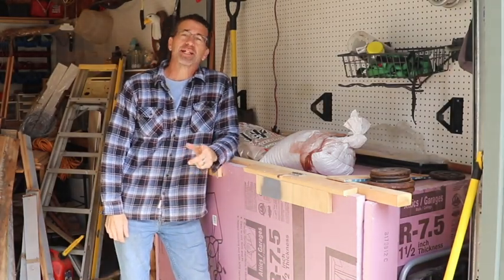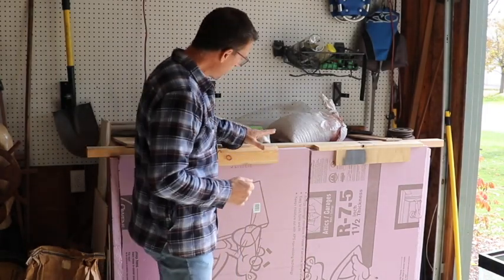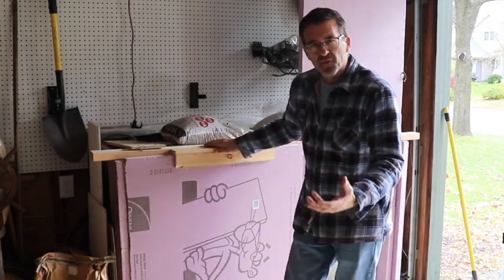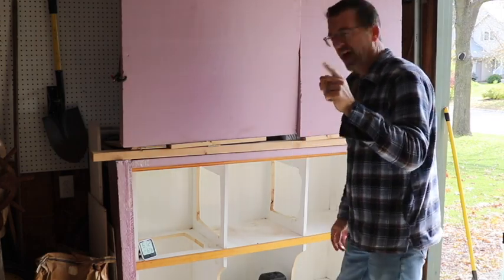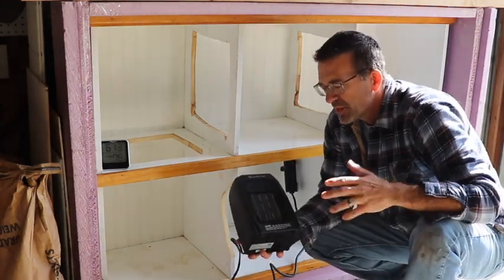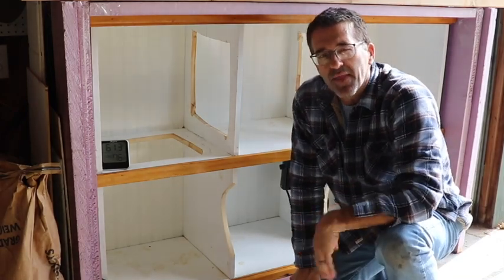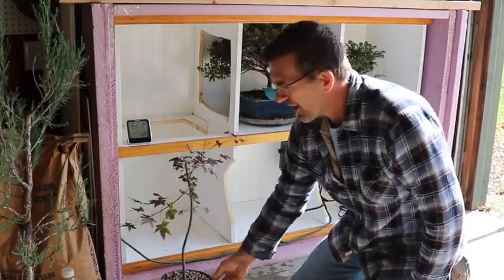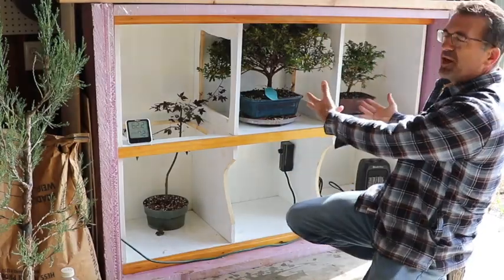Dave's Bonsai E13: My Cold Frame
This video is about Cold Frame Storage